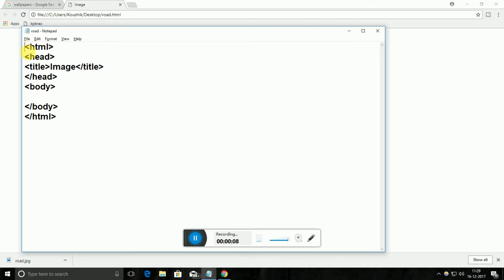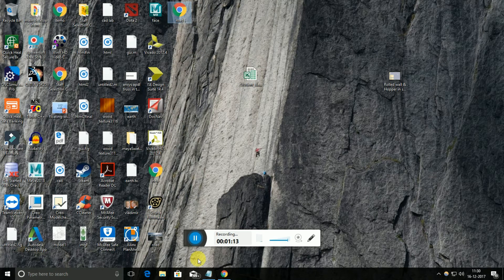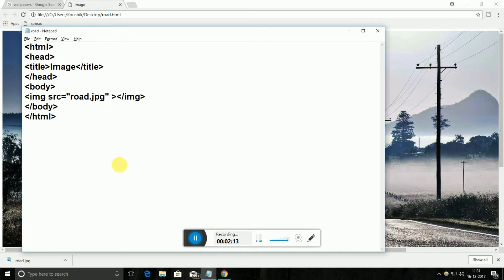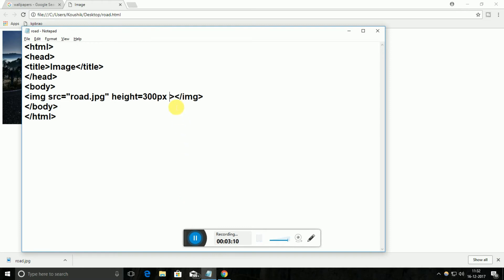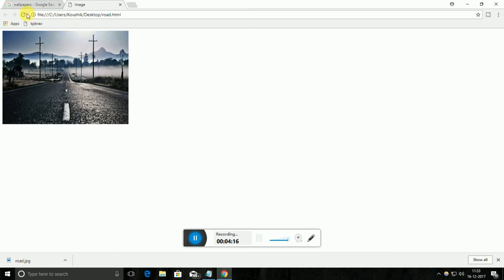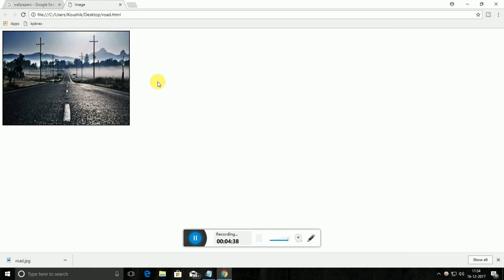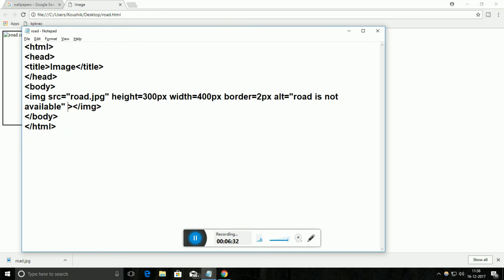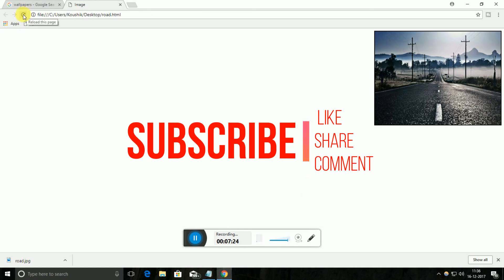images and its attributes in html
Hello guys! Images are major part that constitutes a webpage. Almost all the webpages use images in any part of it. These images makes webpage attractive if used in a proper way. Sometimes borders makes image beautiful.Images and its attributes are very important in this way.